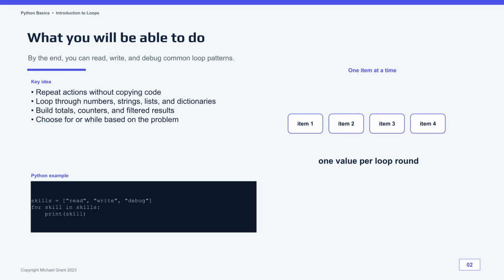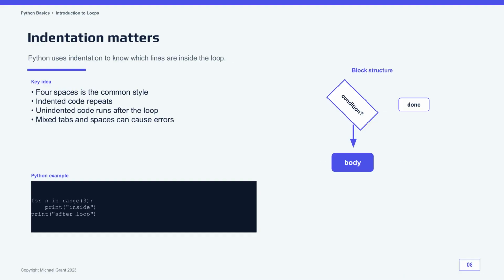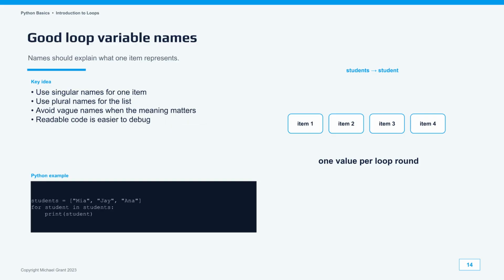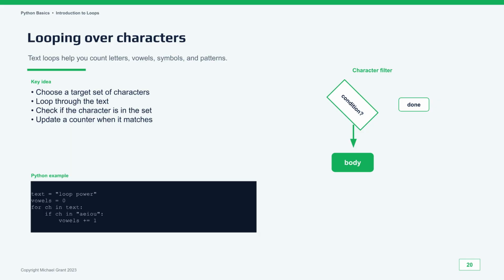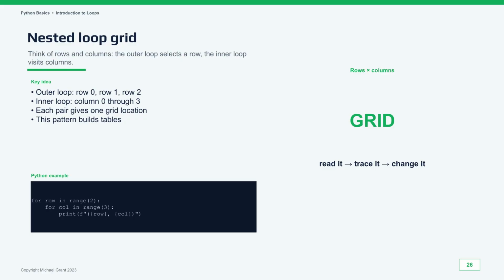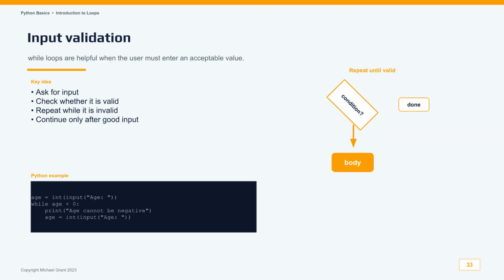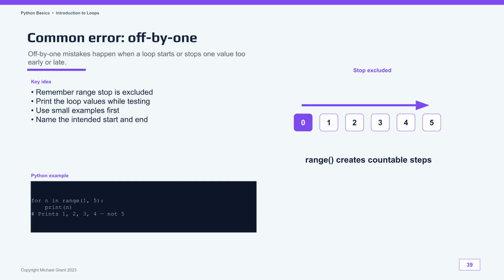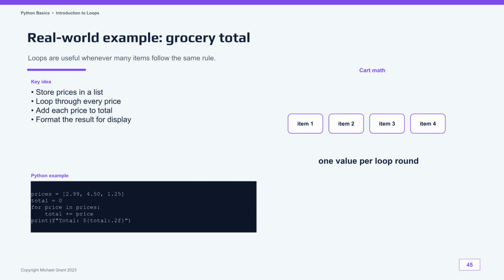Phyton Programming : LOOPS